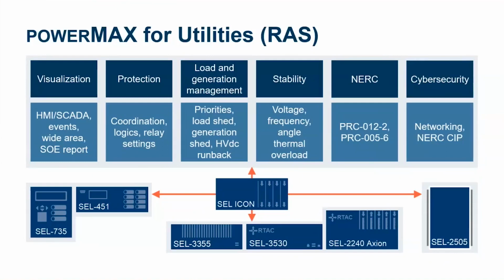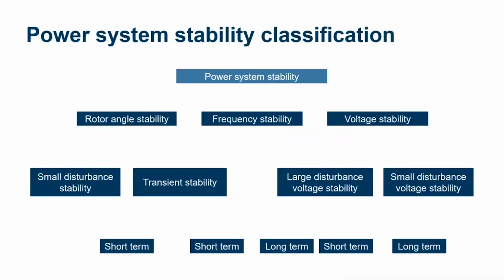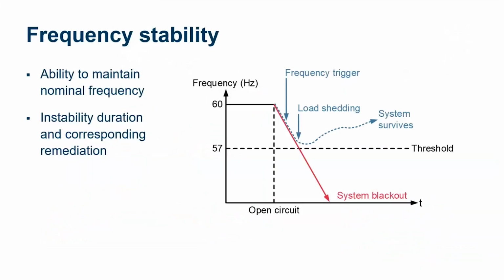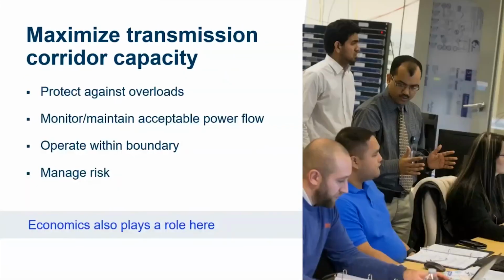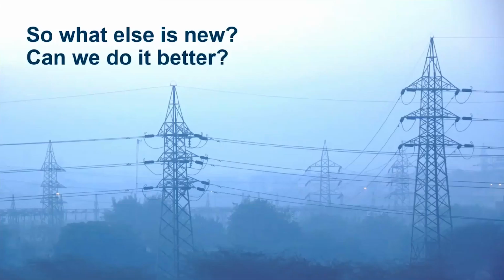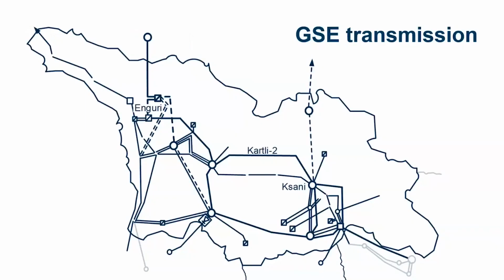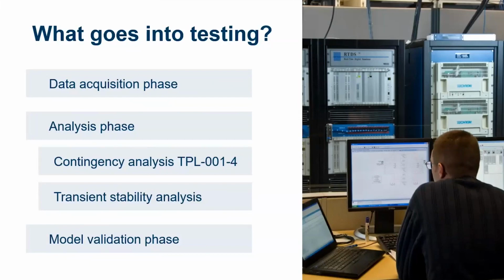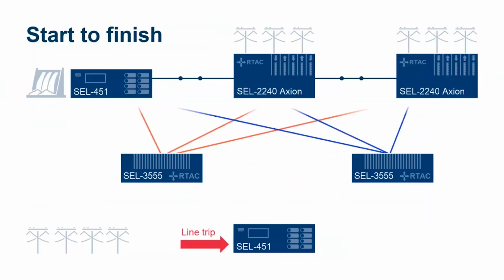SEL Webinar Powermax For Utilities Advancing Remedial Action Schemes 20210428